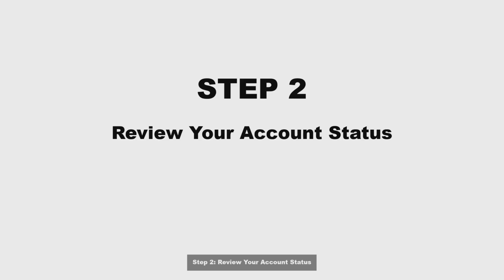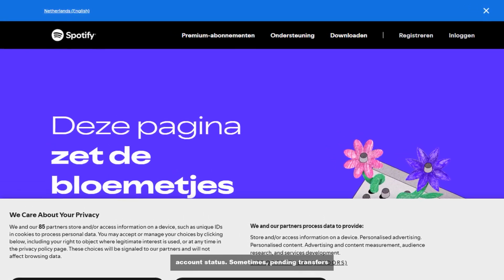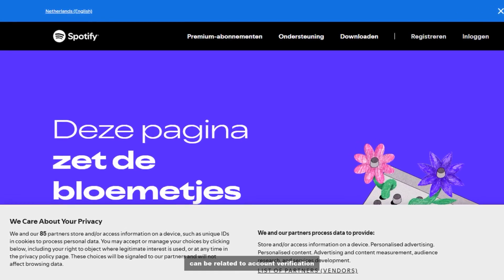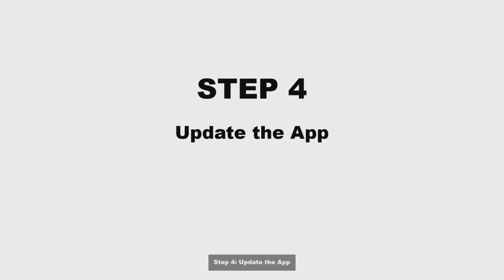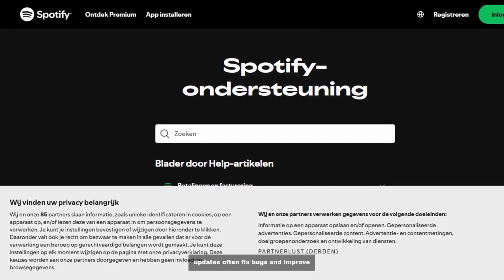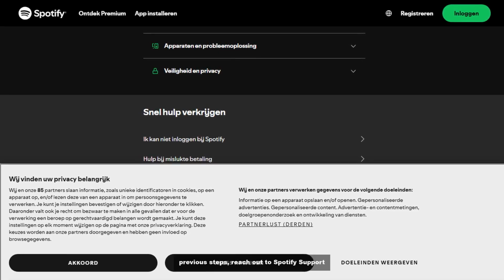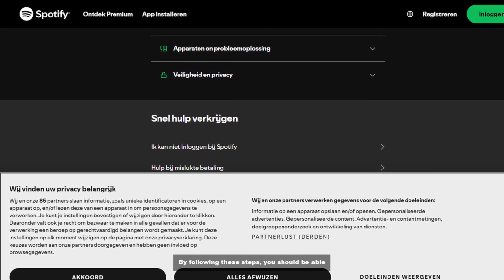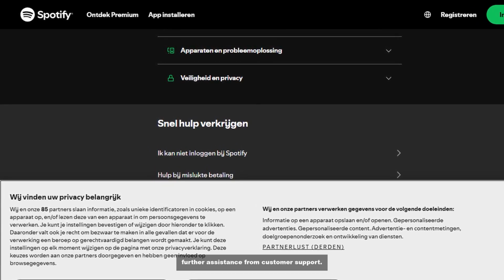How To Resolve Pending Transfers On Spotify 2026 (EASY GUIDE)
In this video, we will show you how to resolve pending transfers on Spotify 2026 with our easy guide. If you're experiencing issues with your Spotify account, this tutorial will help you troubleshoot and fix them quickly.